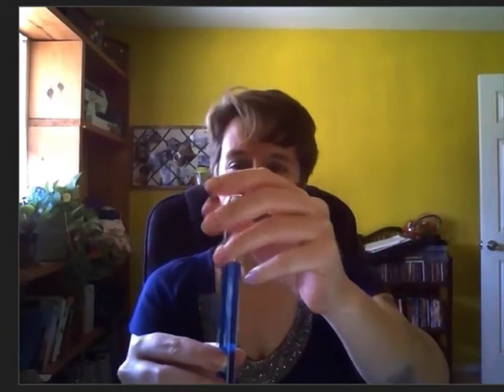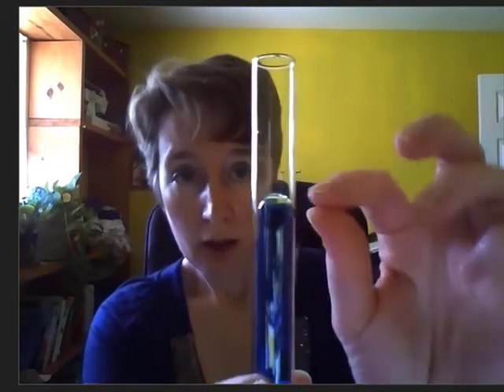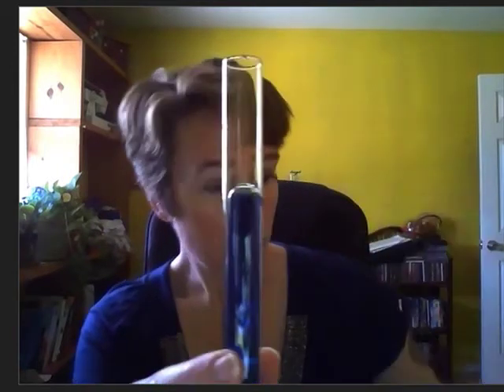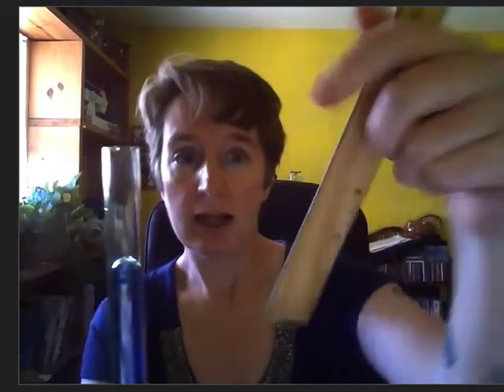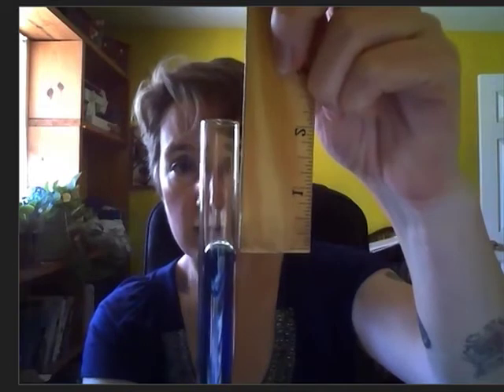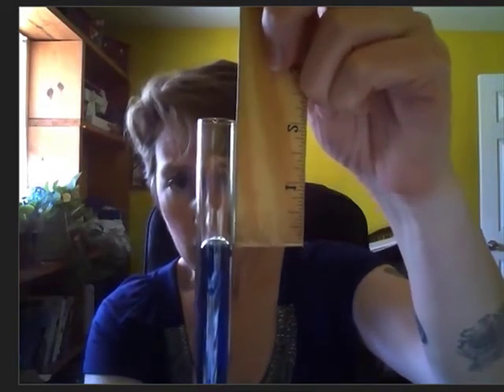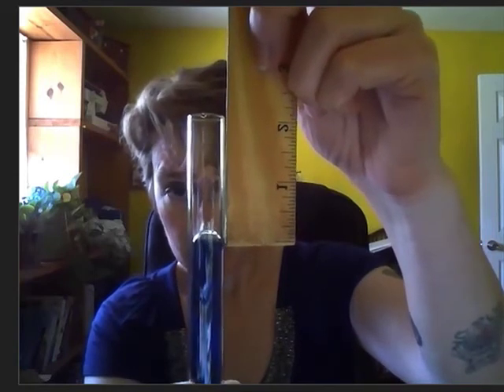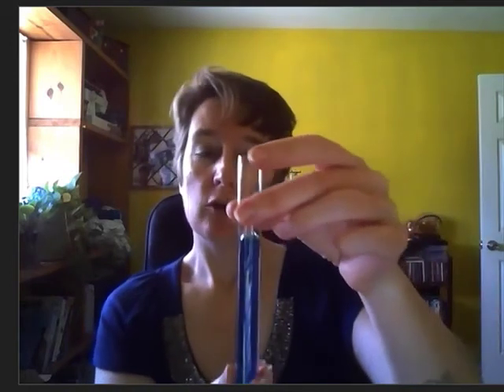Fermentation Lab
This video shows you how to make a respirometer, and how to measure the gas bubble during the fermentation lab.